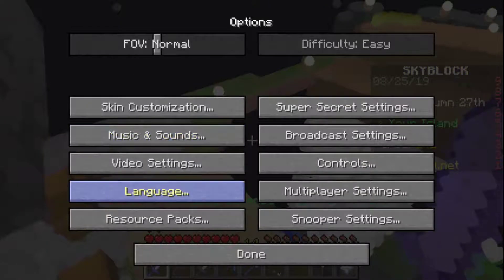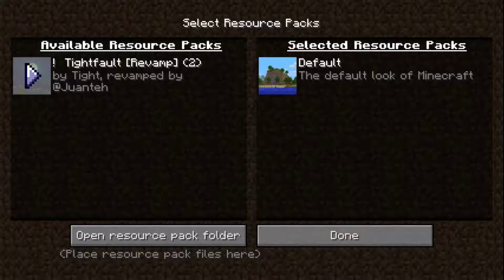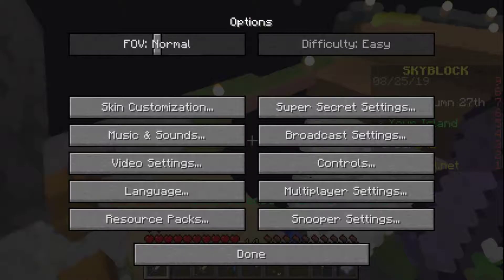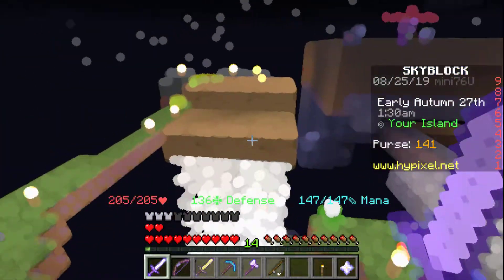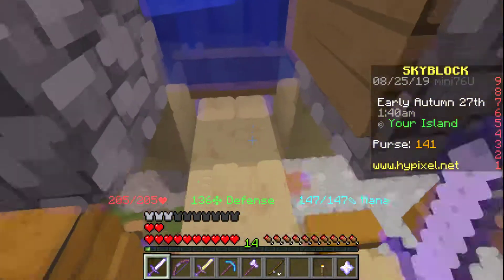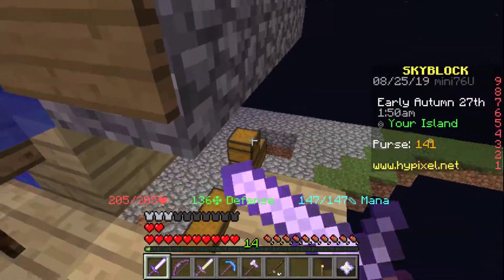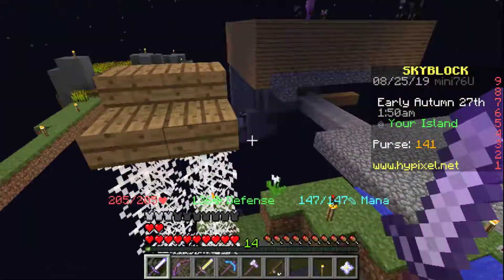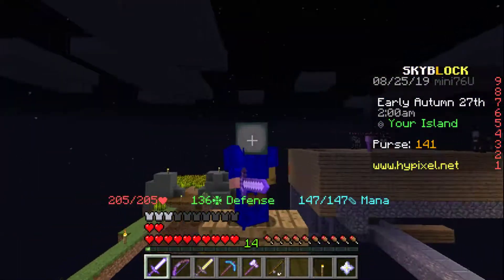Playing Skyblock Hypixel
I just wanted to play Skyblock